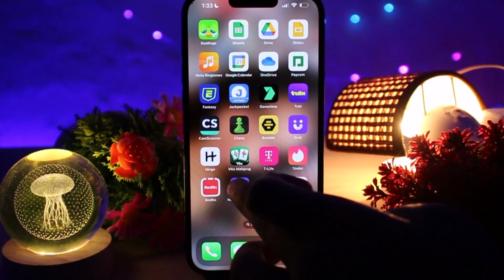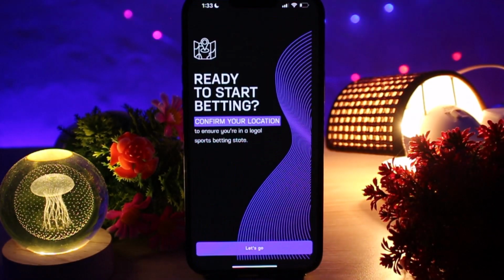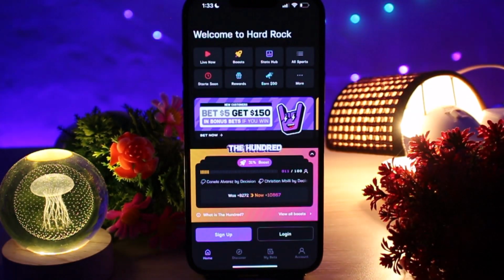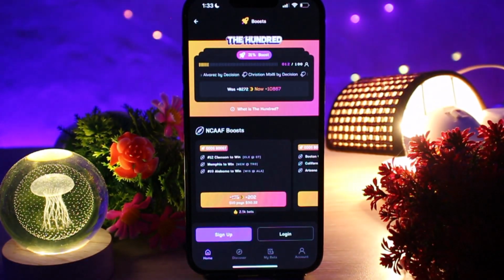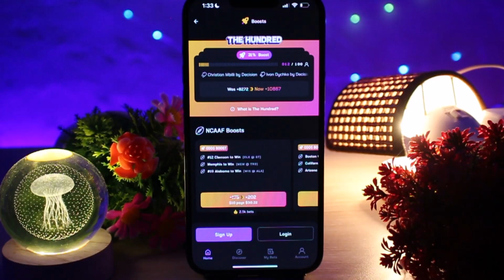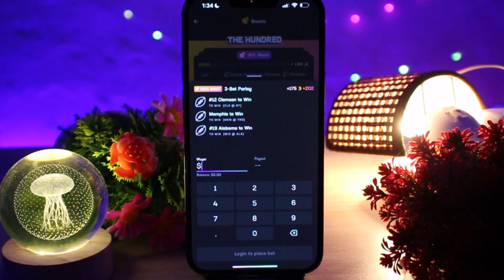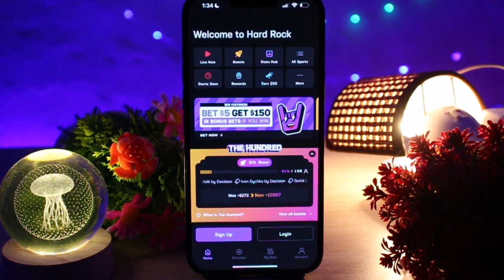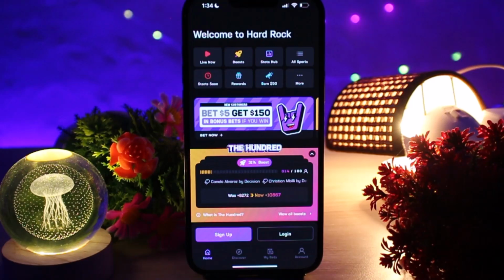Hard Rock Bet Made Simple: How to Play – Step-by-Step